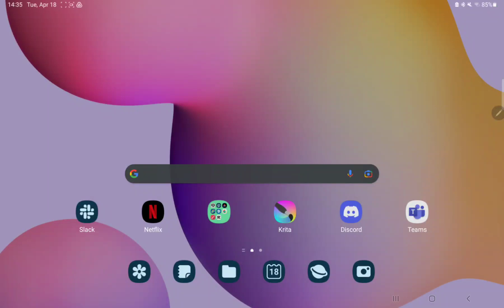Where to find document templates on Krita?